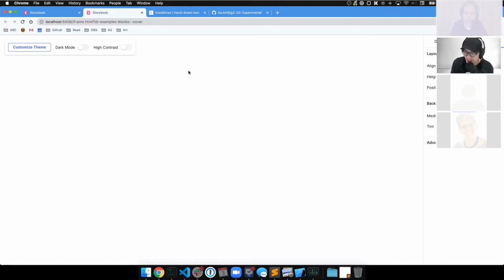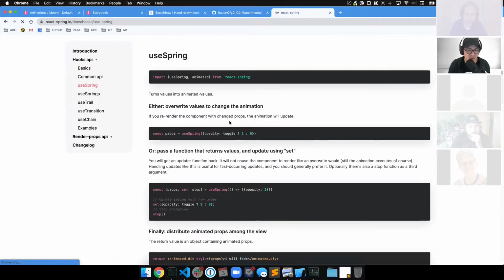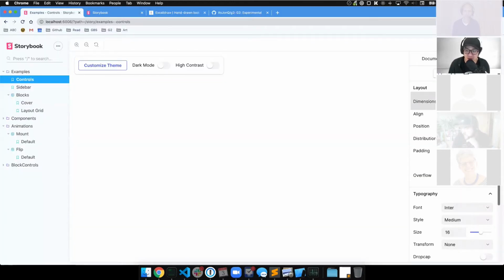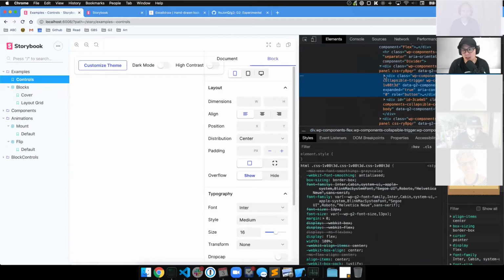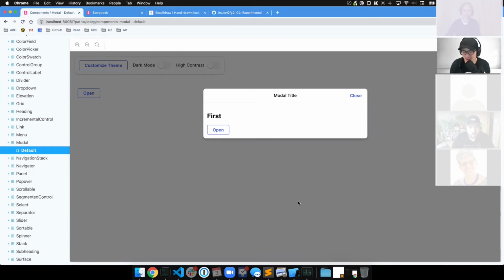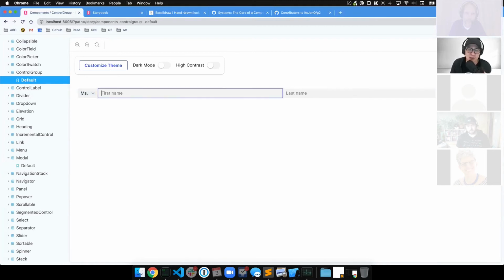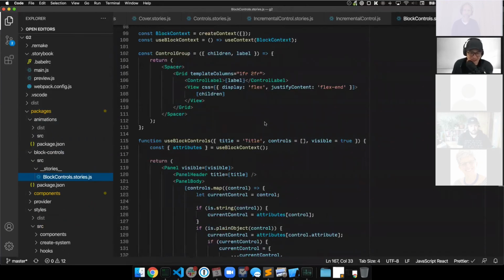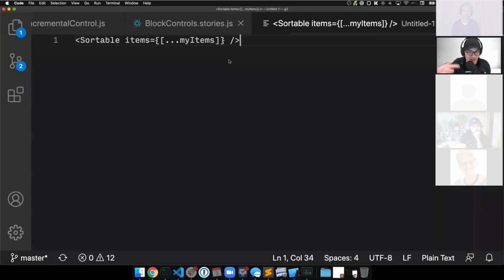Components x Design Tools Jam Session with Q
NB. Just so you know. There is a participants thumbnails column showing on the right side that blocks some of Jon's screen.